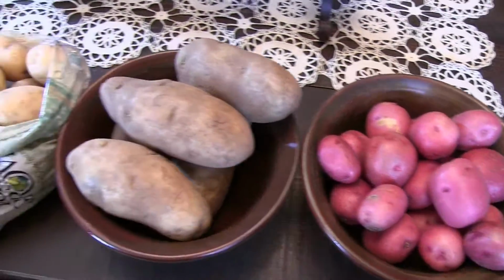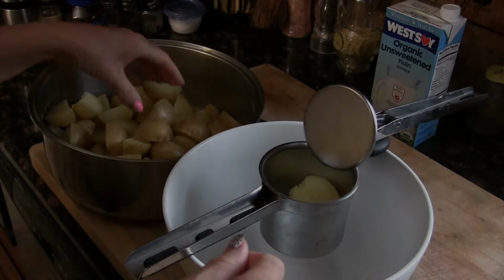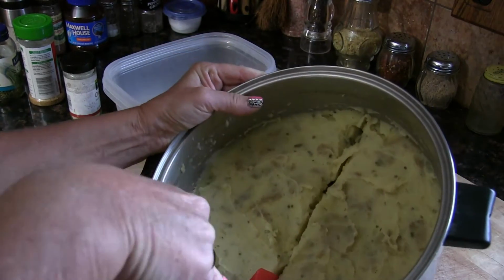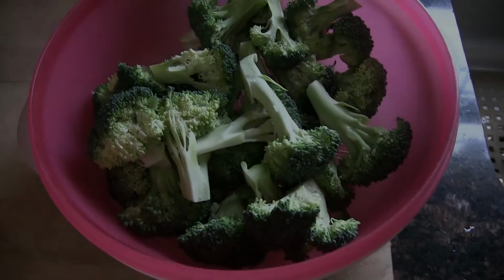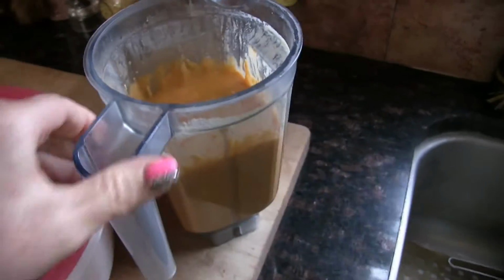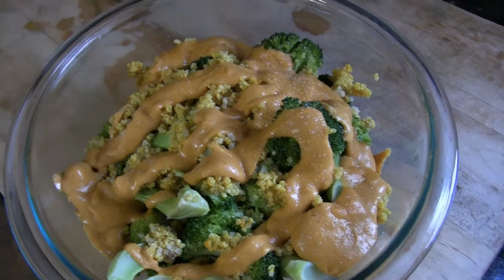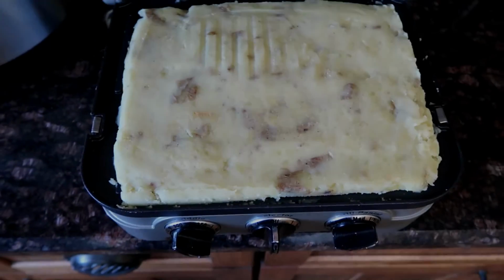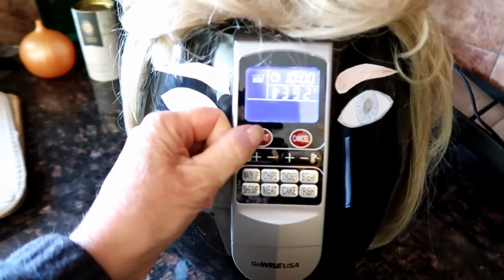I've lost my mind. My dumbest video to date. Appliance Wars.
Has all this starch made me lose my mind???  My family
thinks so.

Intro Music Bay Breeze by FortyThr33

Great stuff you should read:

* The China Study - Dr. T. Colin Campbell

* Prevent and Reverse Heart Disease - Dr. Caldwell Esselstyn

* Dr. Neal Bernard's Program for Reversing Diabetes

* The Low Carb Fraud - Dr. T. Colin Campbell

* Plant Pure Nation Cookbook - Kim Campbell

* The Starch Solution - Dr. John McDougall